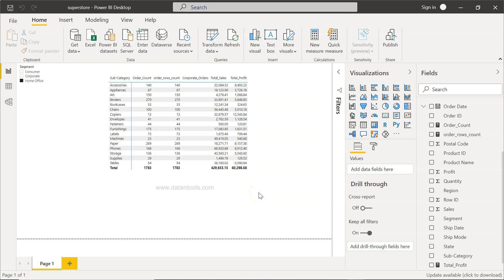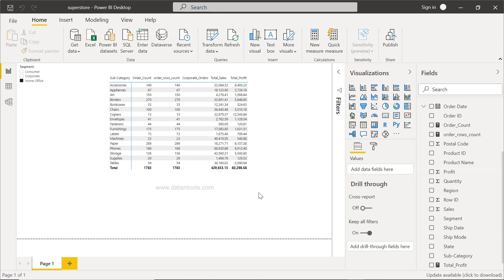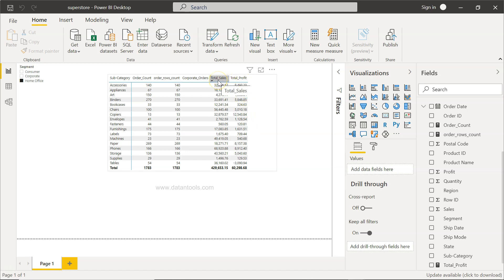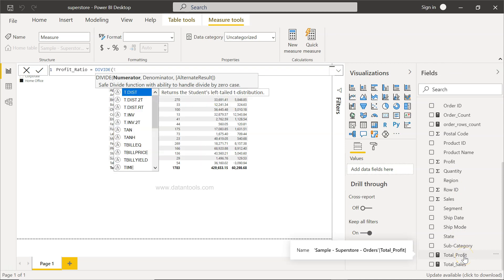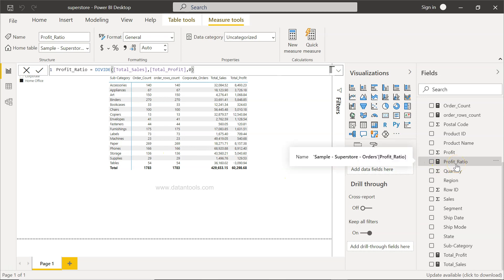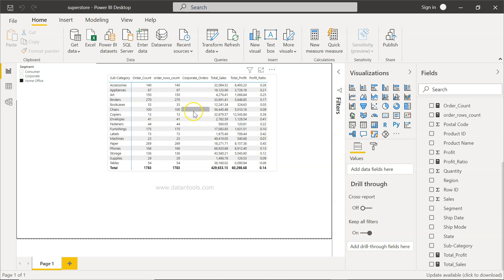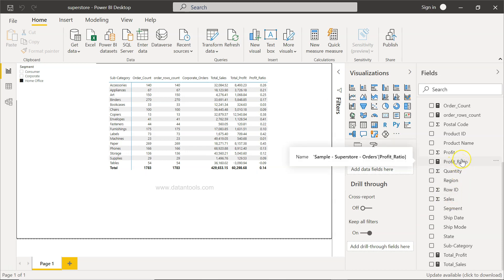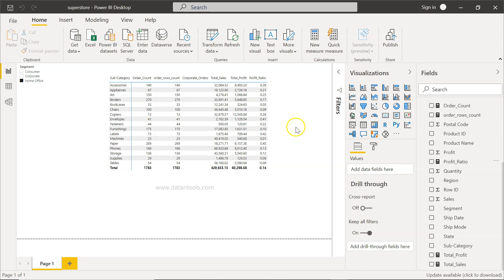Power BI Dax Function Divide Tutorial to make division between two fields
Power BI Dax Function Divide tutorial for beginners on how to divide one field by another in power bi and store the result in a new field.

Division is required many times while creating power bi reports and dashboards because of business needs like ratio or yoy or wow or QoQ calculations where you need to divide one number by another.